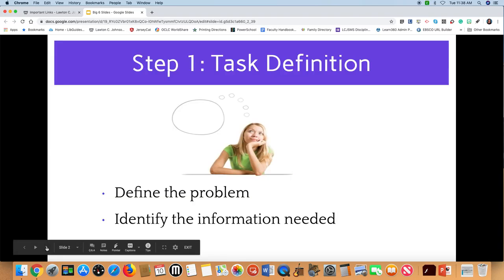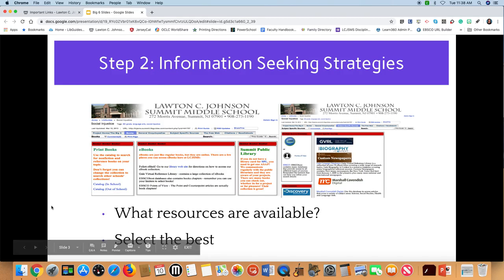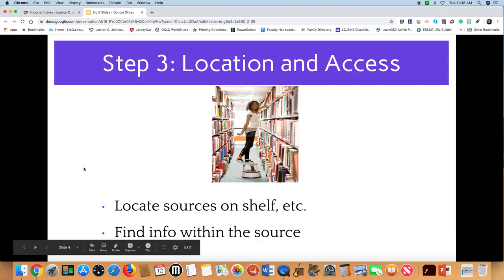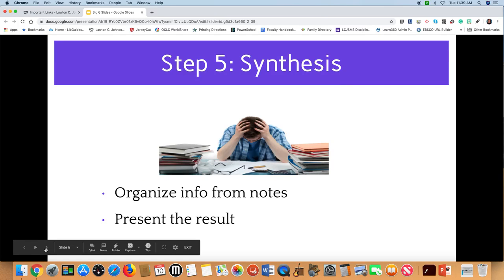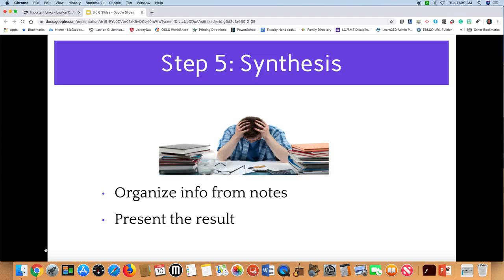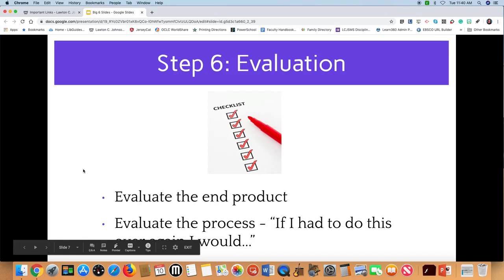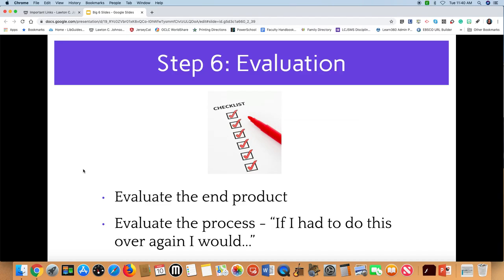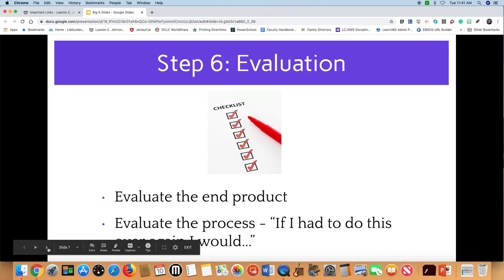Big 6 2020